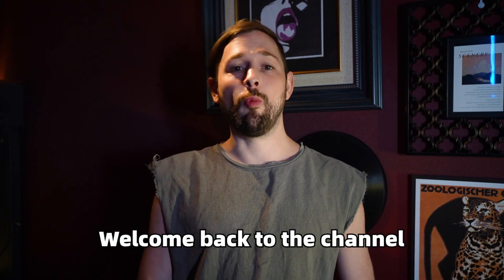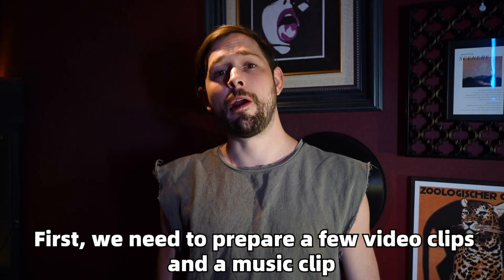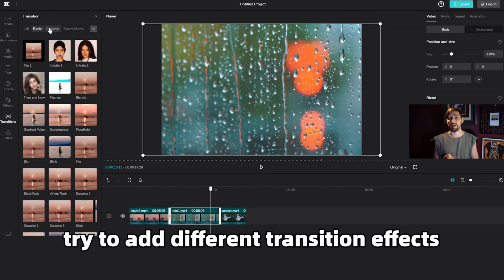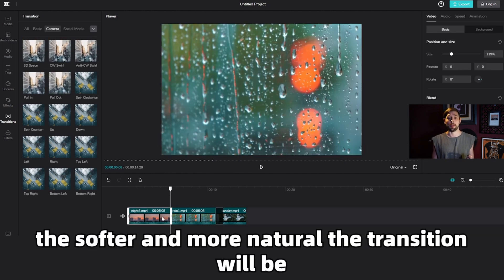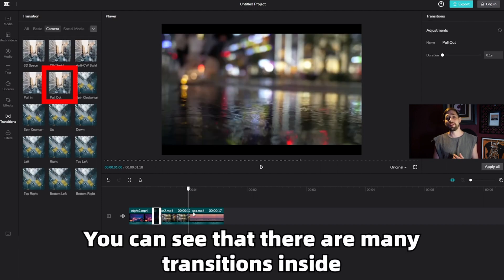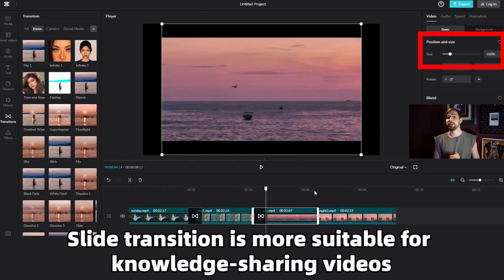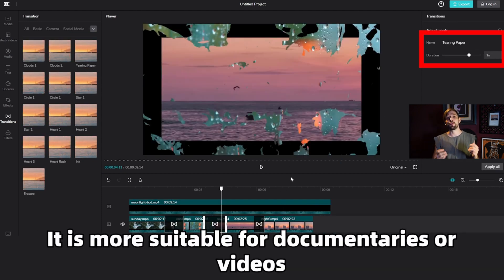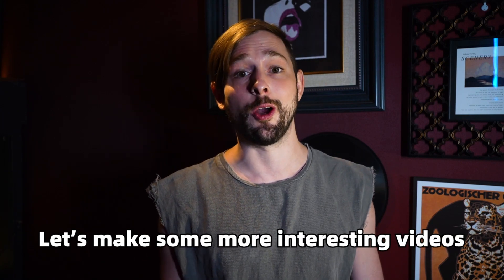Level Up Your Editing: How to Create Seamless Video Transitions with CapCut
Shoot many clips but don't know how to link them smoothly? CapCut web provides all transitions you need for different kinds of videos!

Try CapCut web with thousands of free filters and practical features!

Whether you're creating videos for social media ads, marketing, or have other business purposes, we’ve got you covered. Use CapCut online to create or share video content with your team, and work faster than ever. CapCut desktop supports complex video editing with stable performance and a user-friendly interface. Download the desktop app and start creating your projects. Capture memorable moments and create on the go. Cut, trim, and edit videos with CapCut app to record and celebrate life. Finish editing with ease in just a few minutes and share your work on social media.

About CapCut:
CapCut is a free, easy-to-use, all-in-one video editing tool designed for mobile platforms. It is friendly for editing users of various levels and it contains two modules: editing by yourself and editing with templates. CapCut provides users with a wide range of video editing functions, filters, audio & visual effects while keeping it free of charge and ads-free. Everyone can be a creator by using CapCut.